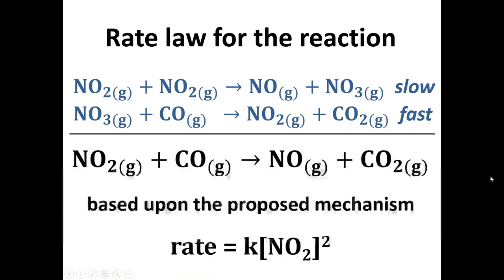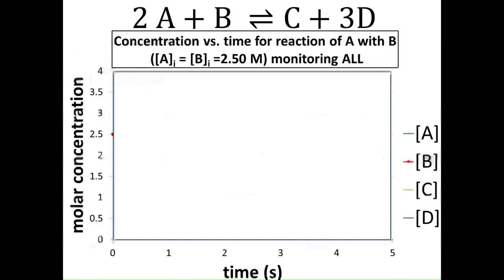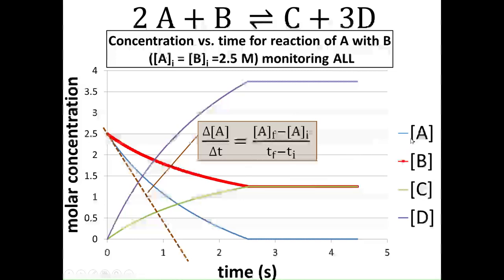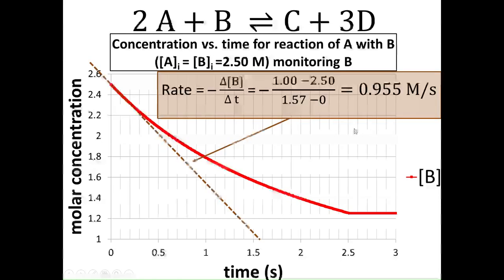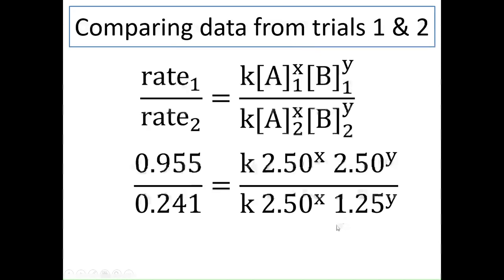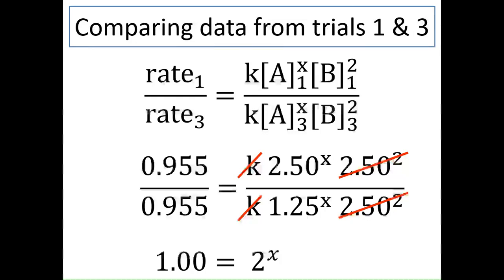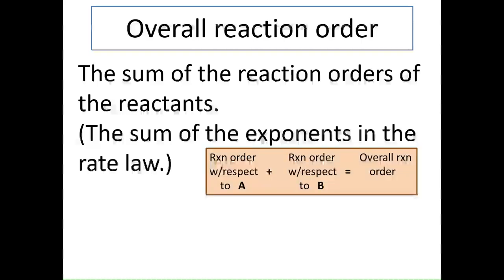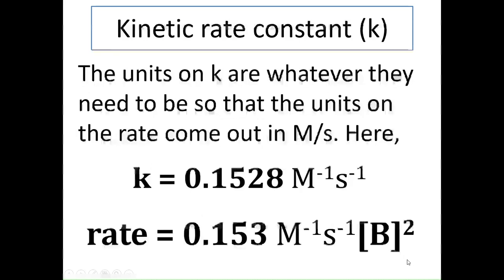The Method of Initial Rates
Rate law dependence on concentration(s) of reactants from the slow step of the reaction mechanism.  Description of reaction order. The logic of the method of initial rates.  The manner of collecting data, processing it, and using it to determine the rate law (including kinetic rate constant). Why the curve flattened.  (Better at playback speed of 1.25 or higher.)